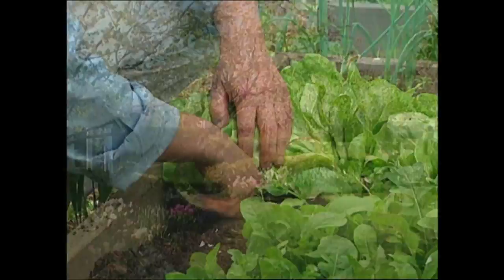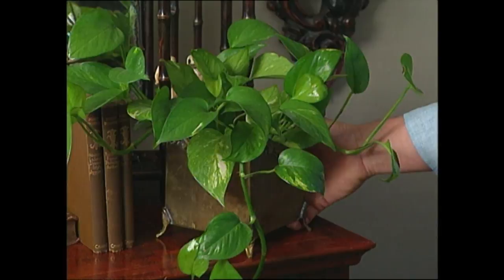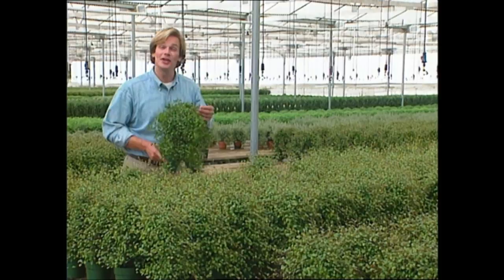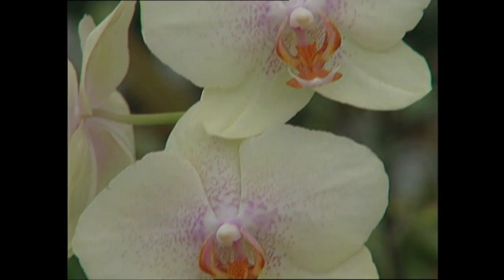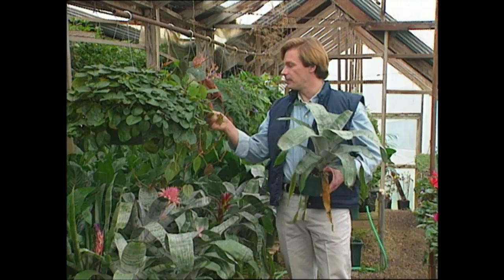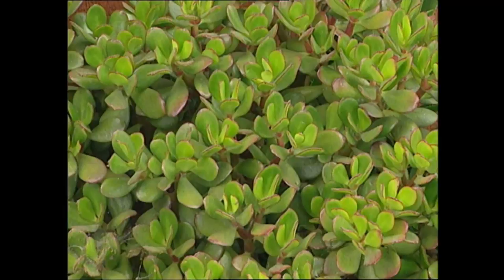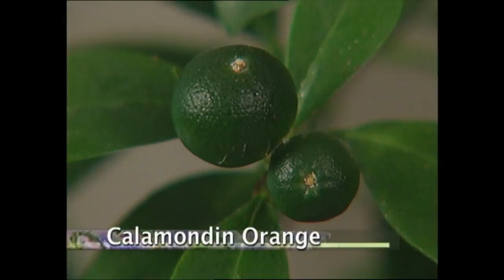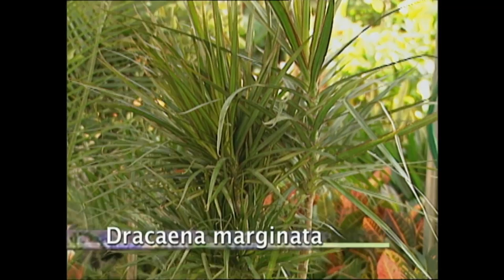Houseplants Care Tips | Garden Style (125)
On today’s episode of Garden Style, host P. Allen Smith will discuss houseplant care tips. Allen teaches you on how to start indoor gardening, and visits with a commercial grower.

Topics Include
Pothos Plant Care and Propagation Tips
Ivy Topiary
House Plant List
Humidity for House Plants
Orchis Varieties and Care
Bromeliad Plant
Growing Succulents
Aloe Vera Benefits and Growing Tips
Miniature Citrus Trees